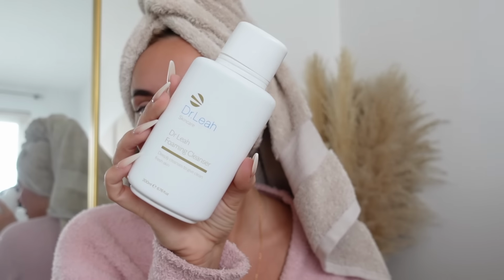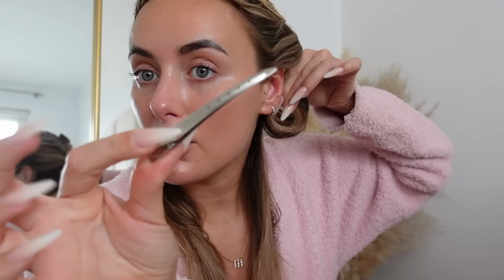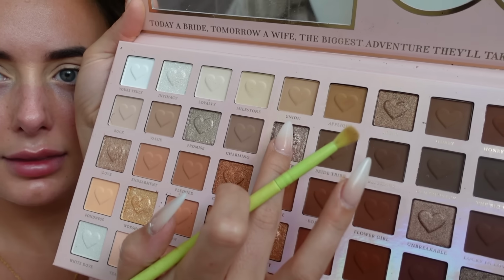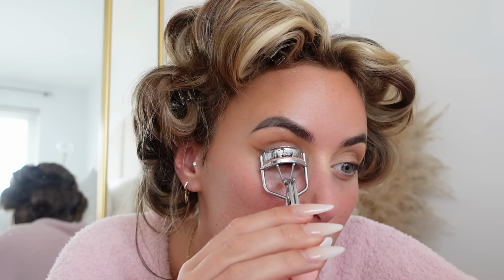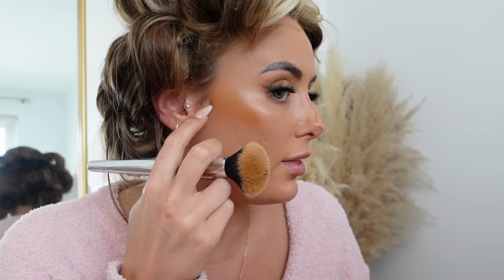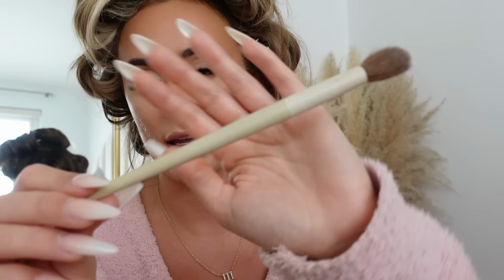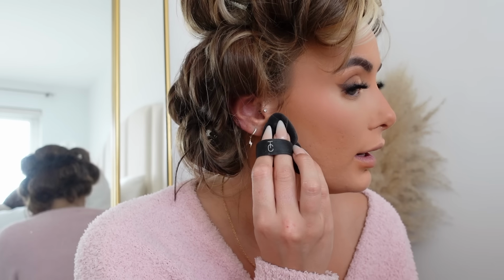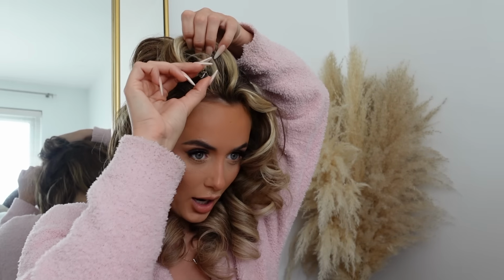GRWM | catch up, what's it like having a long distance relationship 👀